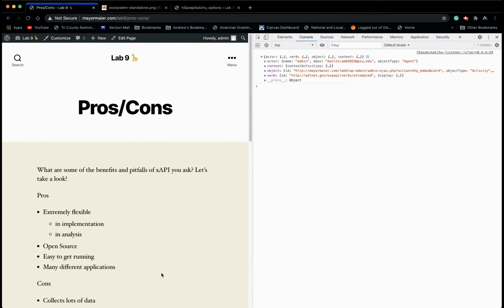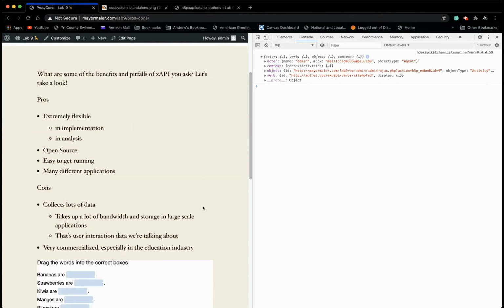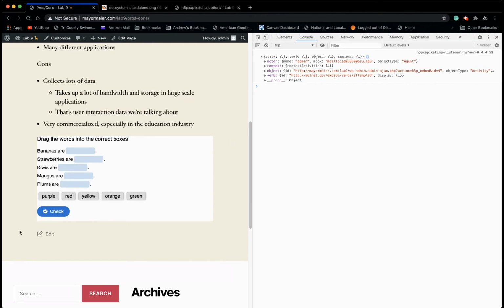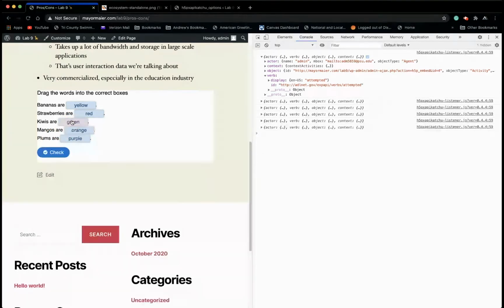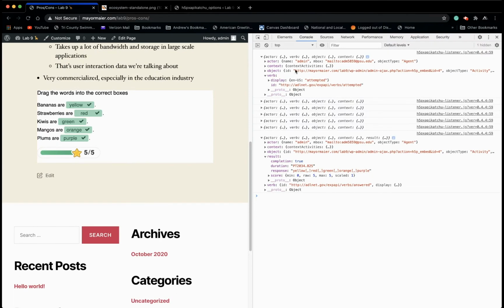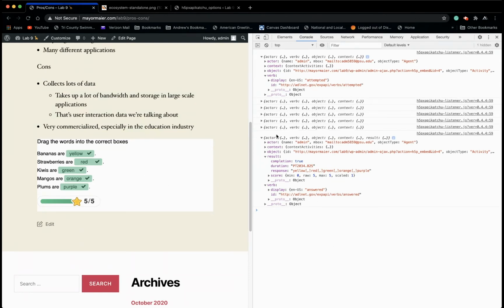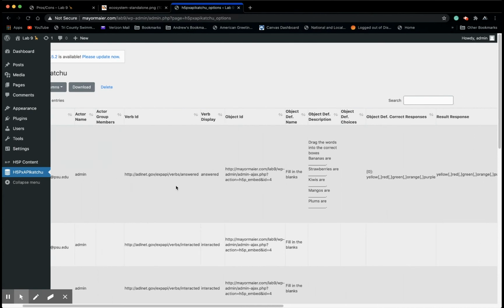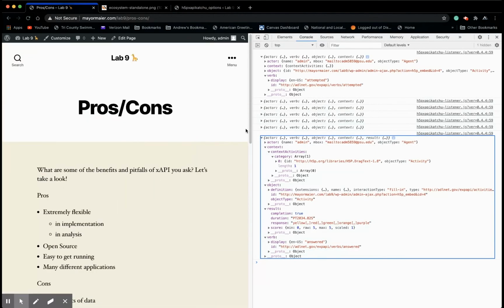How xAPI statements generate powerful user analytics data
This video explains the background behind xAPI statements and how the information that they contain can be applied to generate powerful user analytics for interactive material.

for more information.